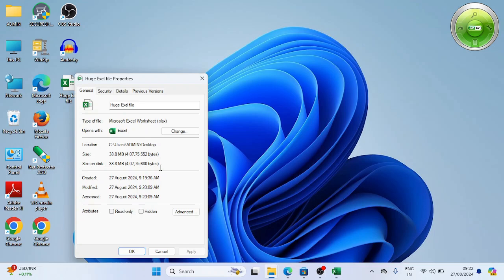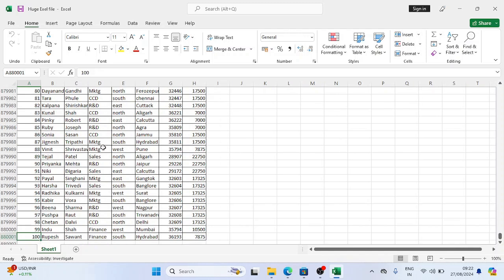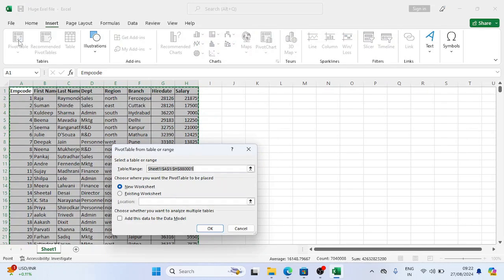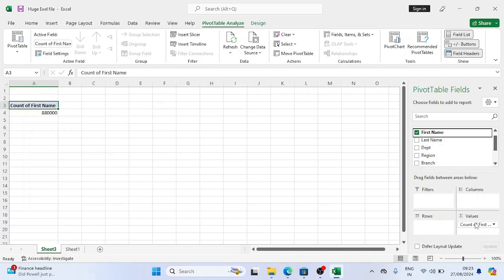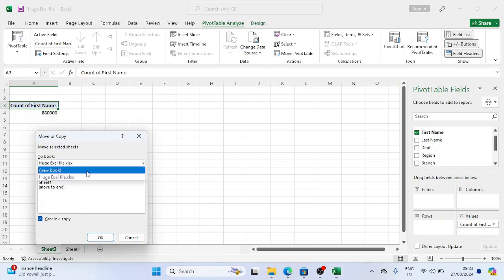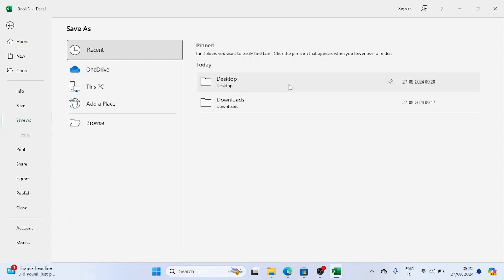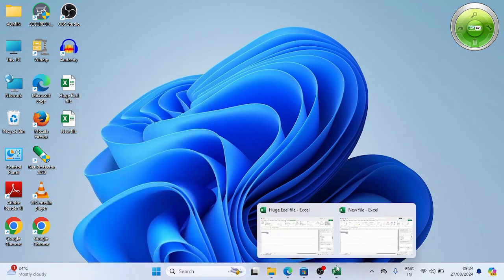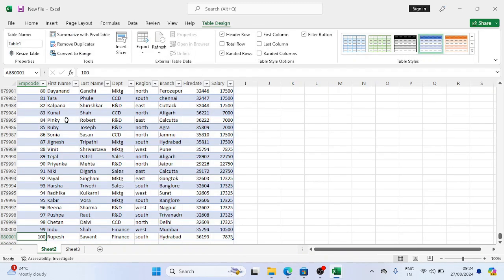Send Huge Excel file on email | 10 GB excel file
In this video, you will learn about how to send huge excel files on email. As we aware that we can send only data till 20MB on email. However if you need to send excel file more than 20mb like 1GB etc, please follow the tip i have provided here. thanks